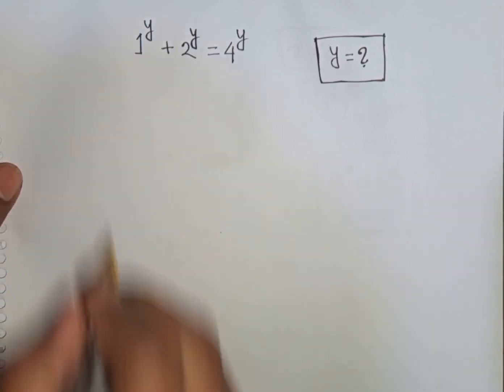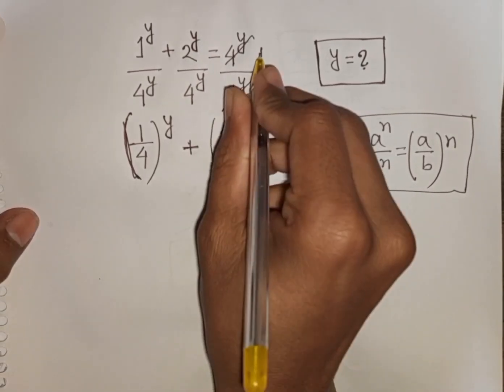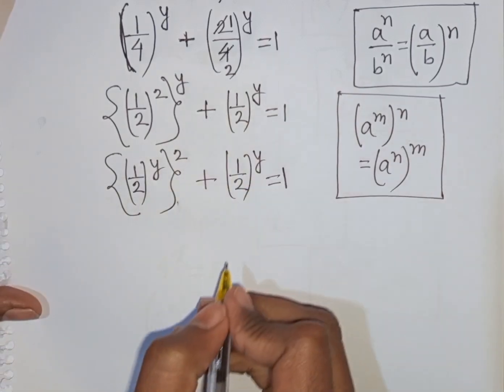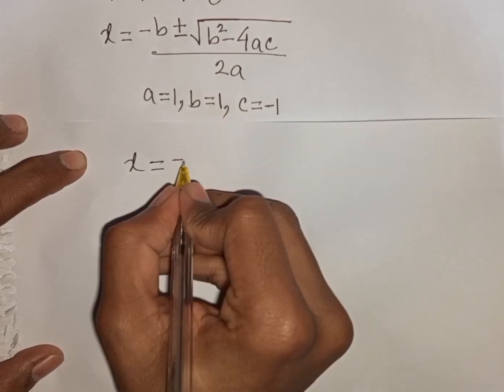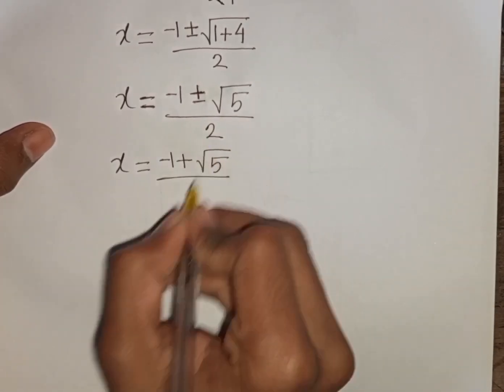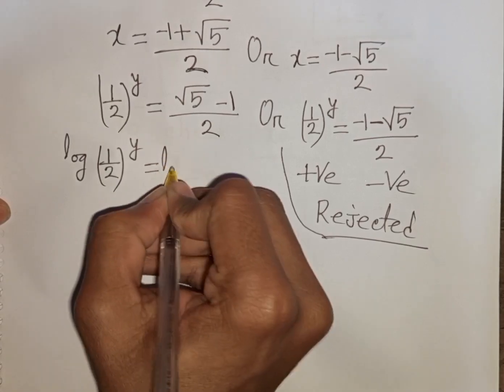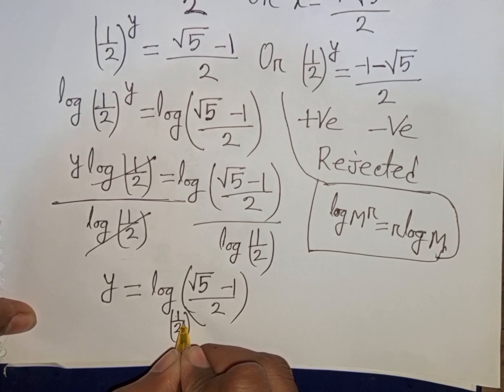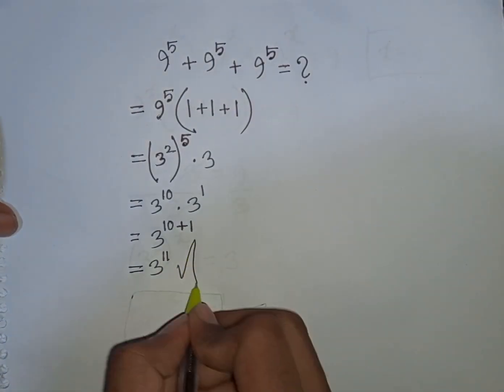Algebra Exponential Problem with Equation